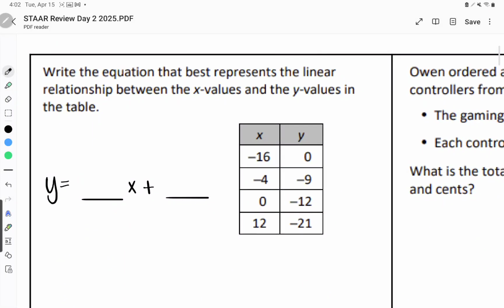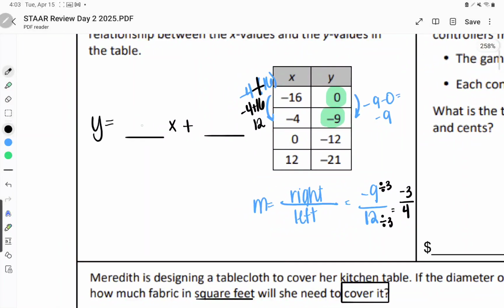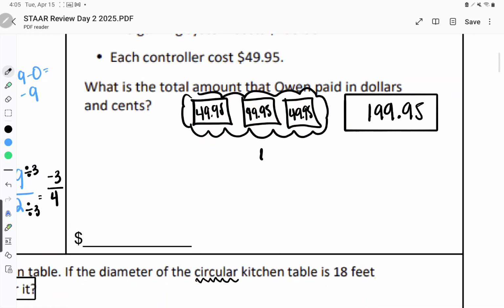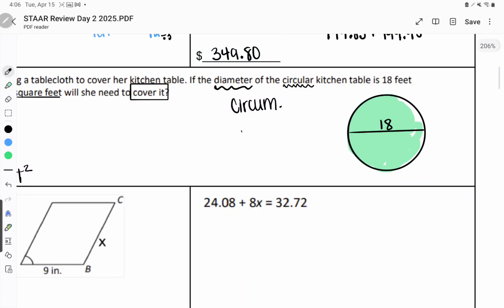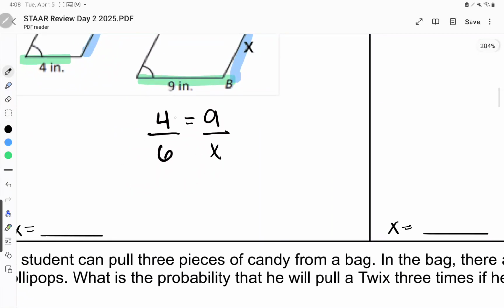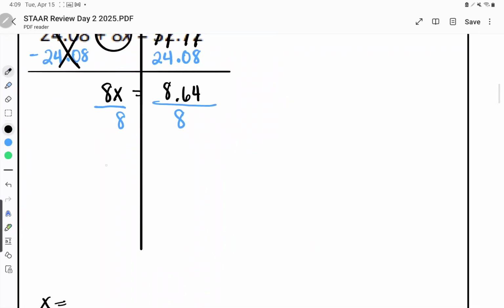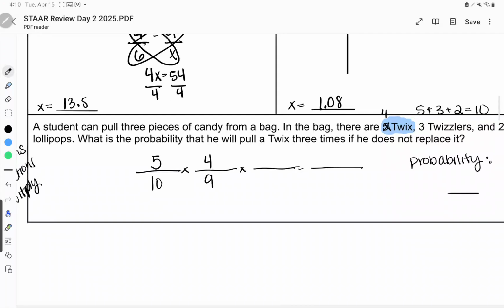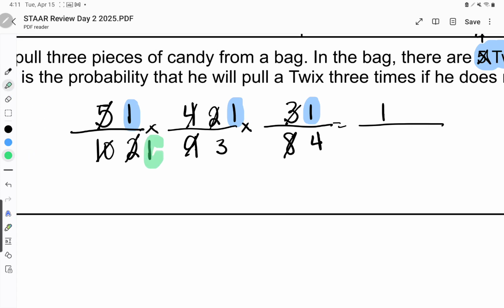STAAR Review Day 2 pg. 1